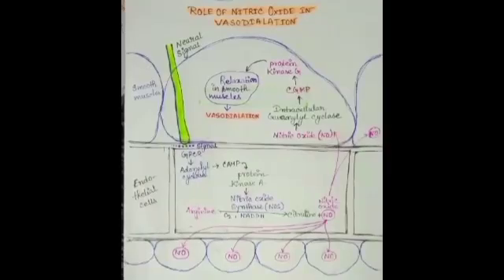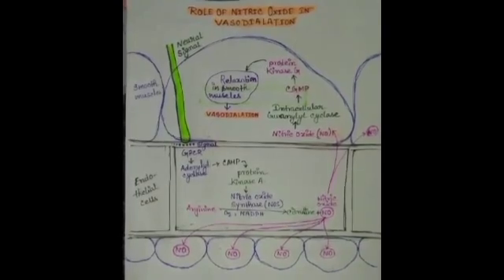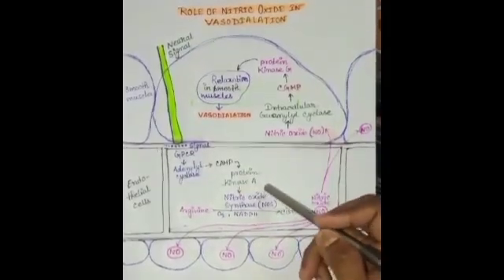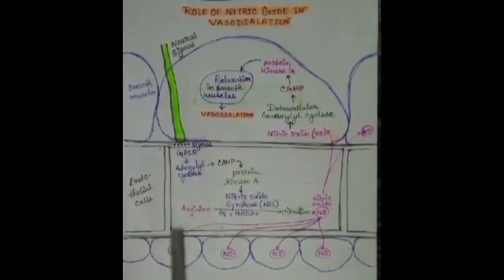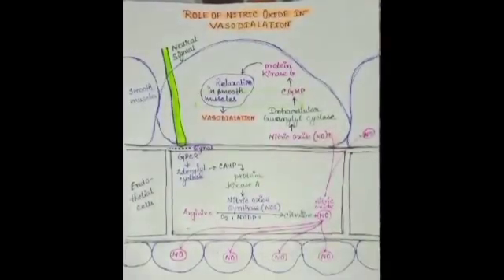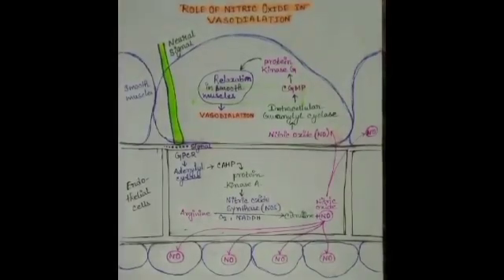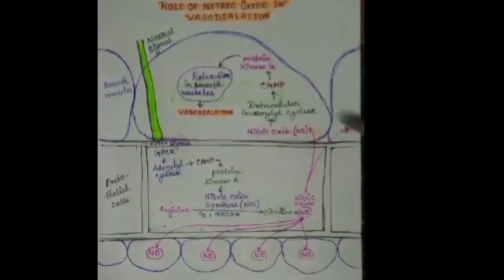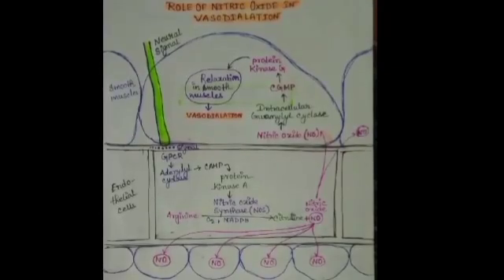nitric oxide signalling in details ll Bio notes || NET SET GATE ICMR DBT|| biology diagram